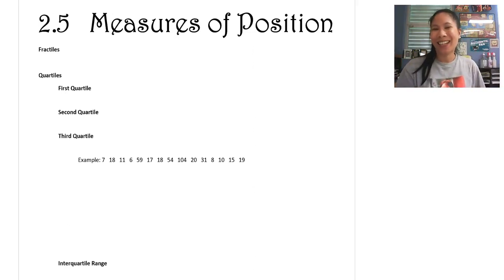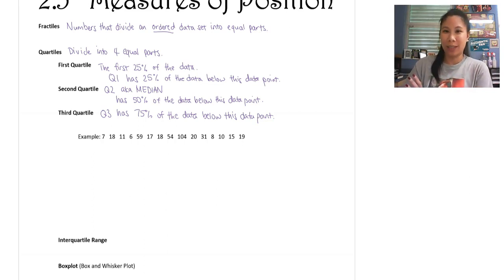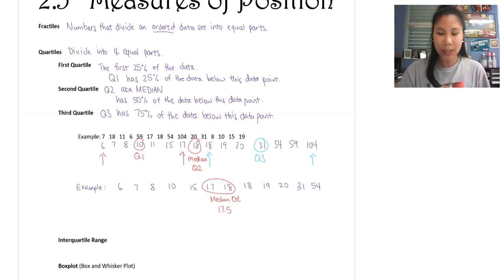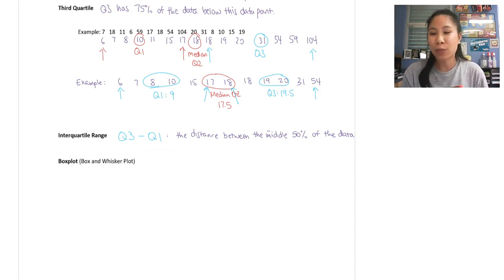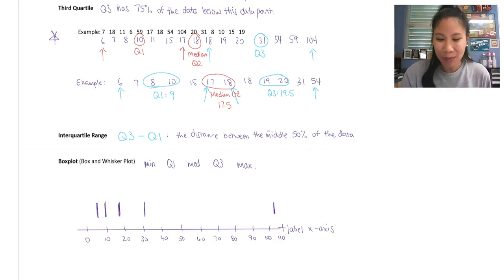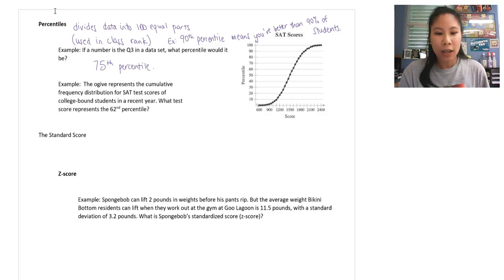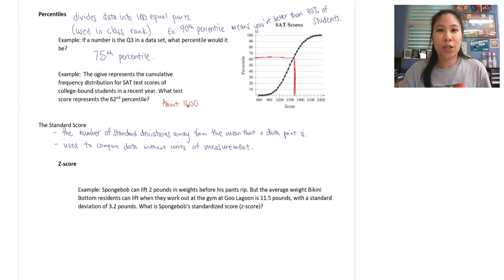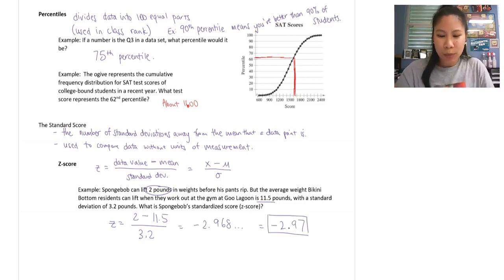HStat 2.5 Measures of Position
Five Number Summary - Min Q1 Med Q3 Max
Boxplots
Z-scores